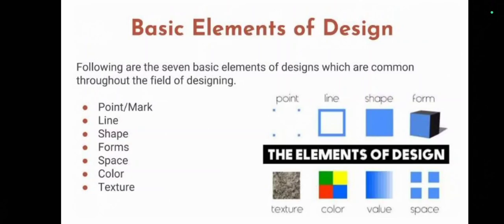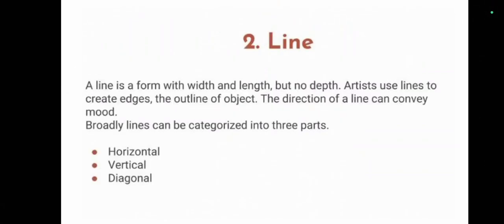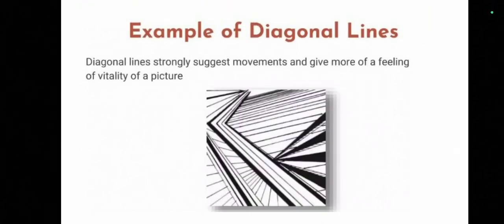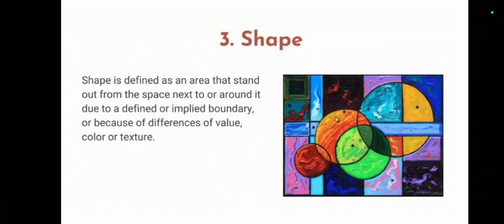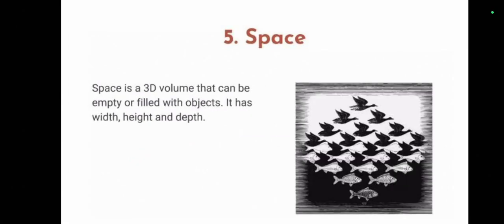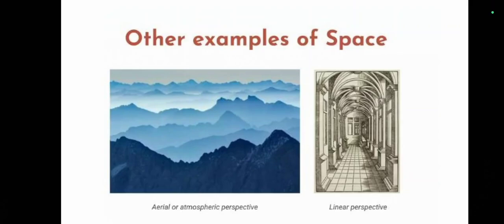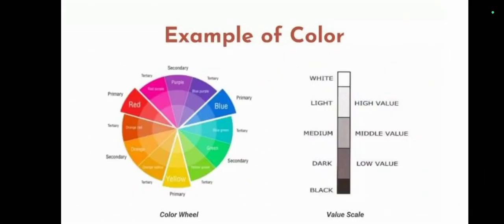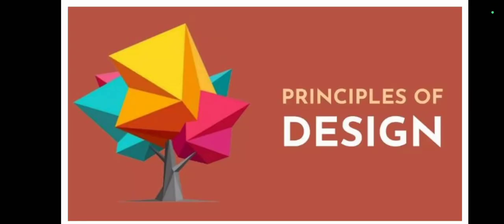Basic elements of design